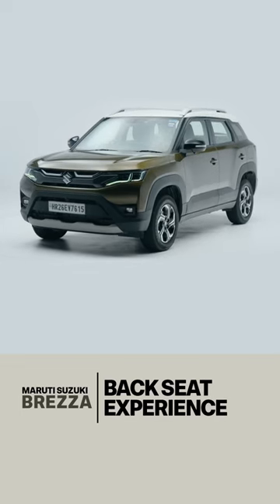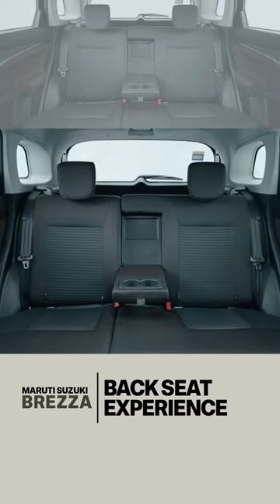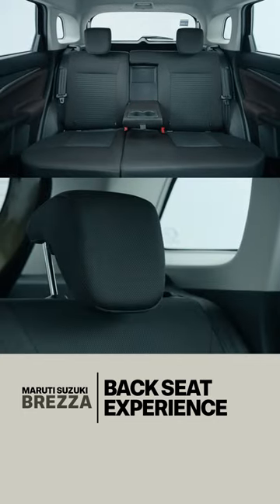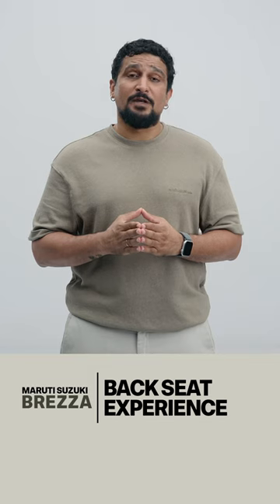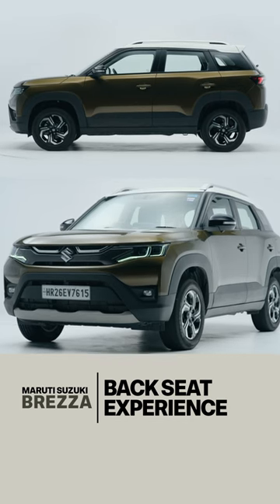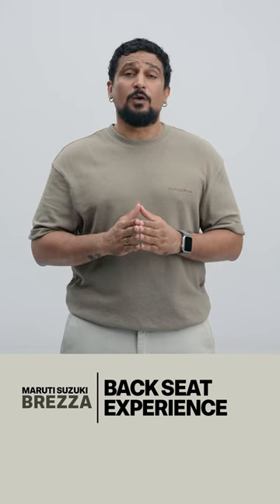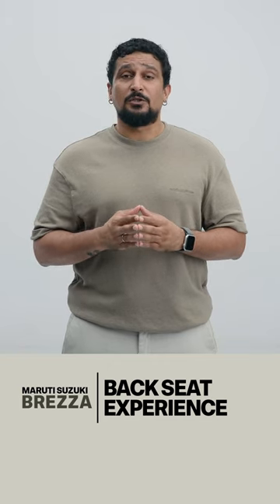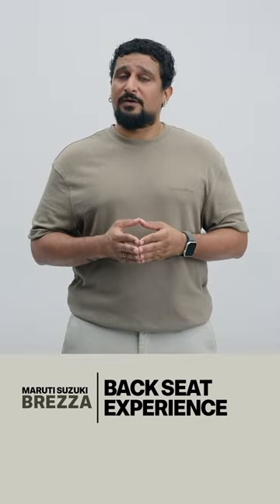The Back Seat Experience | Maruti Suzuki Brezza FAQ #7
Three things to keep in mind about the Brezza's back seat experience. First, it is one of the widest cars in the segment. So three people in the back can sit comfortably for short distances. The only catch is that the middle occupant does not get a headrest or a three-point seatbelt. Second, taller occupants will find that there is plenty of headroom and leg room on offer and they'll be quite comfortable there. Even elders will find it easy to get in and out as the car stands higher off the ground. But there is only catch which is the soft cushioning of the seats which will make it a bit tiring over long journeys. Third, the conveniences and practical bits. It's got seat back pockets, and there are one-litre bottle holders on the door, there's armrest with cup holders and there is a rear Aircon vents with USB ports in the higher variants.